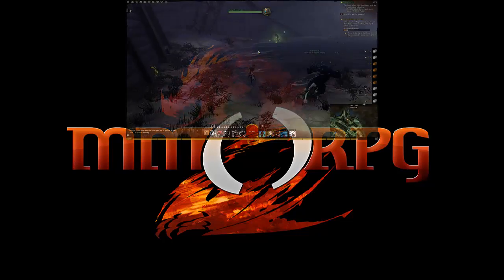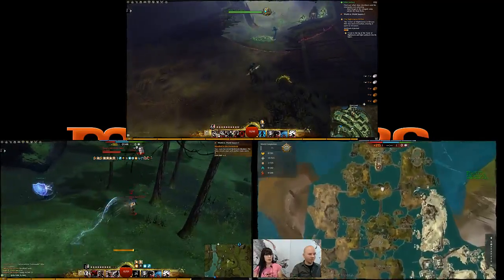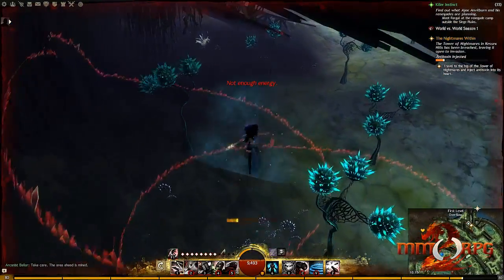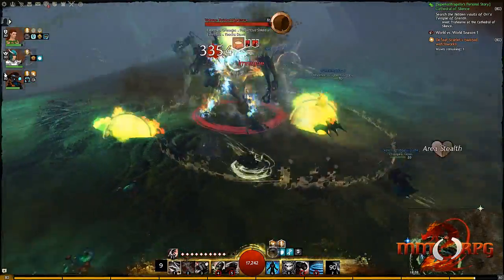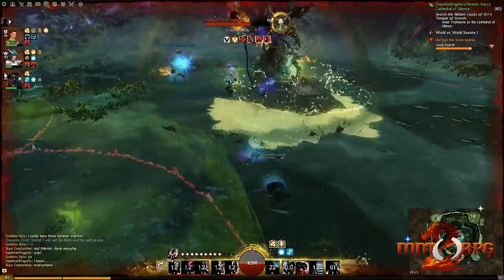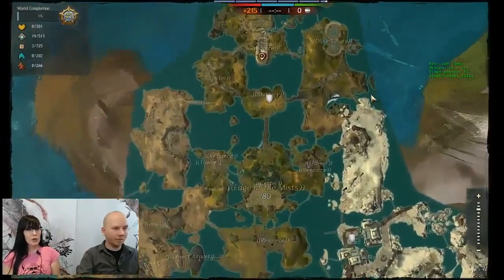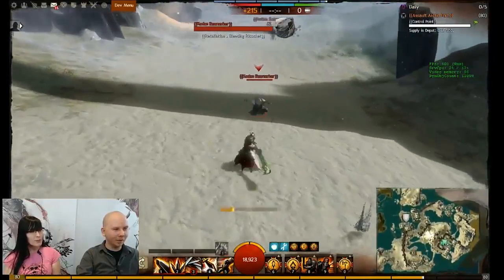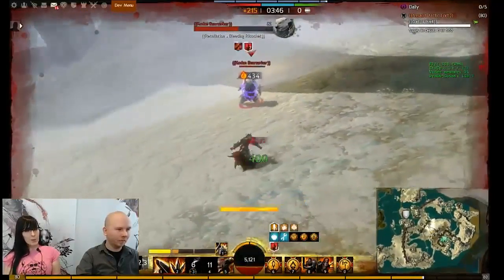GW2: The Tyrian Weekly - 11/18/2013